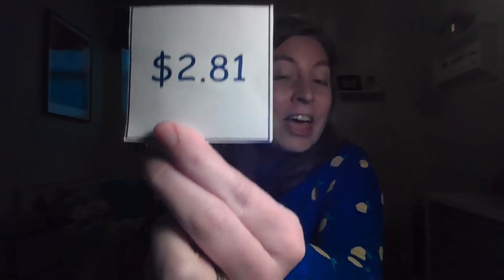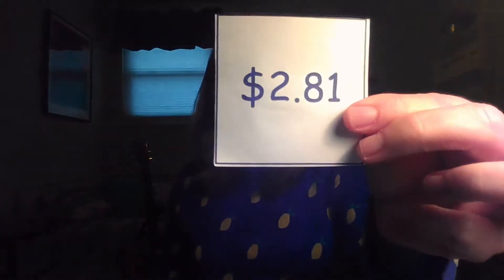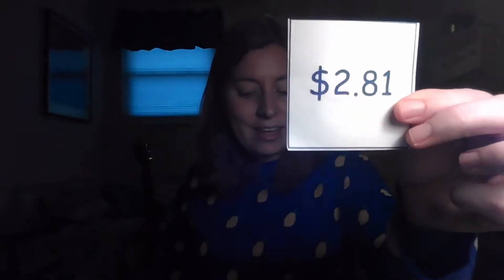"Dollar Up" Echo Song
♫Description♫
The “Dollar Up” echo song is designed to help students learn how to round up using the “Dollar Up” strategy. The song breaks down the process into small steps so that the student can learn to differentiate the dollar amount and the cents amount before rounding up the dollar amount. A strong steady beat and the use of call-and-response helps to engage, keep the student focused, and structure the activity. The song uses the concrete concept of purchasing an item from the store.

♫ Materials ♫
1. Shopping item picture cards/word cards/symbols
2. Price cards
3. Dollar bills or play money
4. Drum (optional)

♫ Lyrics ♫
We’re going to the store
We’re gonna buy ____ (item)
How much is the ____?
It’s _______ (price; example: $1.36)
How much money do we need?
Together: Let’s roooouuund (drumroll) up!

One dollar and 36 cents
How many dollars?
(One dollar!)
How many cents?
(36 cents?)
How many dollars?
(One dollar?)
What’s one more dollar?
(Two dollars!)
Pay me, please! Pay me, please!
(Student counts out dollar bills)
Why, thank you very much!